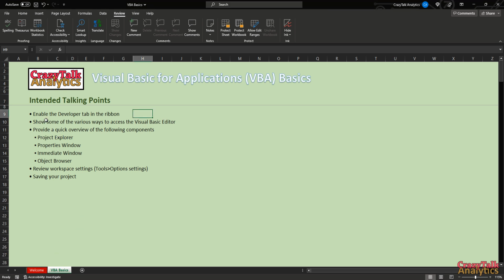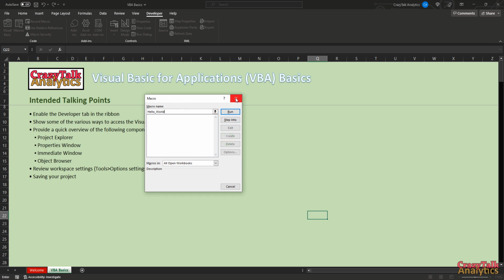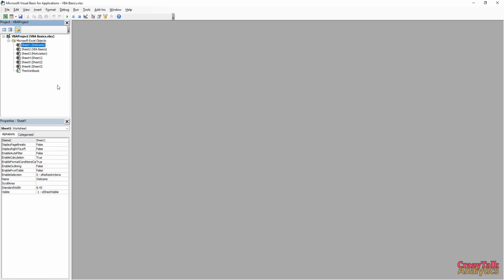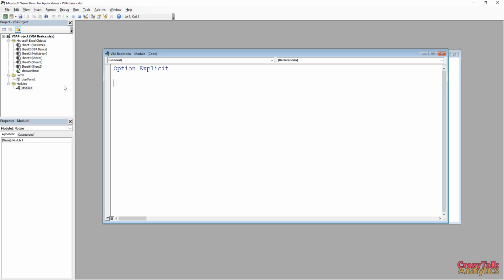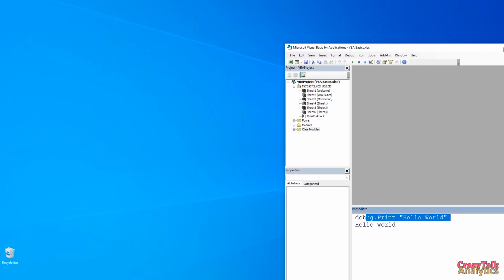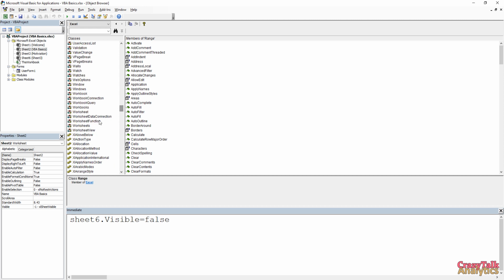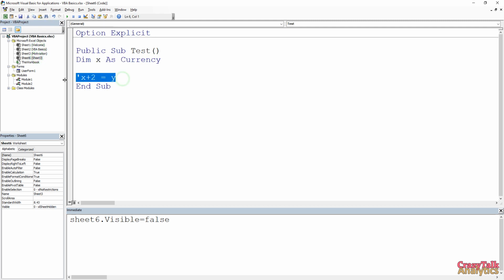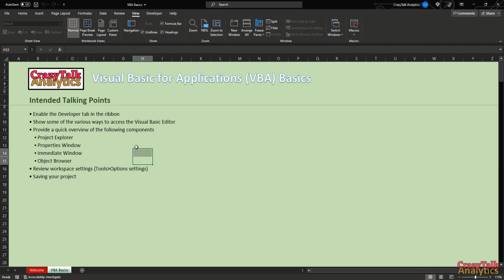VBA Basics: VBA Editor Access and Overview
In this video we go over how to add the Developer tab to the ribbon and some of the various ways to access the Visual Basic Editor, as well as a very brief explanation of what VBA is. Then we talk about some of the key components of the Visual Basic Editor and the different options to set up your work space for a better VBA experience

0:00:00 Introduction
0:01:16 Words of Warning
0:02:10 Intended Talking Points
0:04:00 Enabling the Developer Tab
0:06:35 Macro Dialog Box
0:12:00 Macro Recorder Example
0:16:00 Getting into the VB Editor... Finally!
0:16:15 Project Explorer
0:21:30 Properties Window
0:24:00 Inserting new Modules
0:31:10 Class Module Properties
0:32:00 Immediate Window
0:38:50 Object Browser
0:47:15 Workspace Configuration (Tools-Options)
0:48:35 Options: Require Variable Declaration
0:53:25 Options: Auto Options
0:56:30 Options: Window Settings
0:58:00 Check Syntax with Debug-Compile
0:58:40 Code Comments
1:00:00 Saving Your Work As A Macro-Enabled Workbook